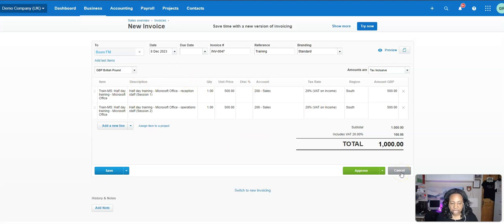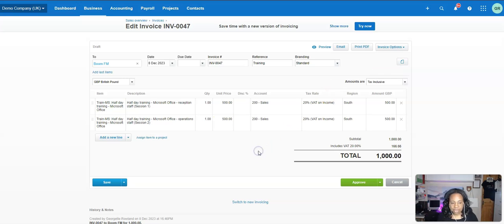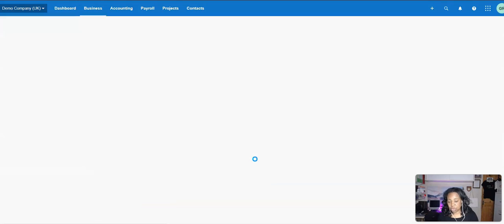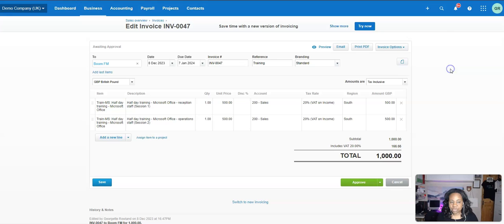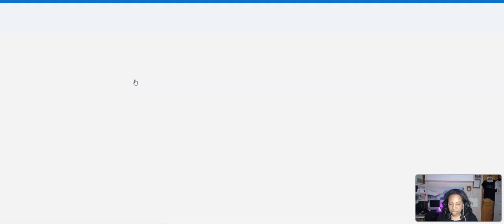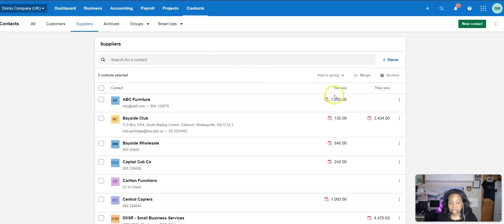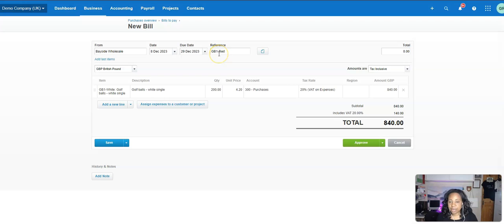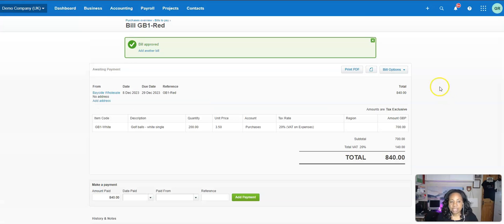XERO Tutorial Cancel vs Delete vs Void Invoices & Bills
What is the difference between voiding and deleting an invoice in Xero?